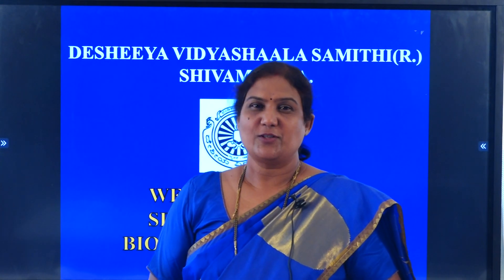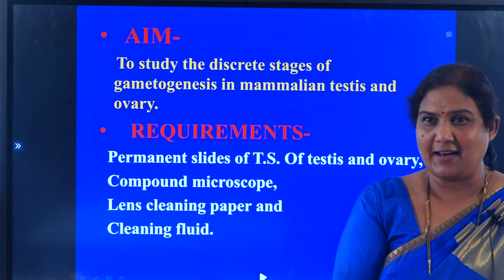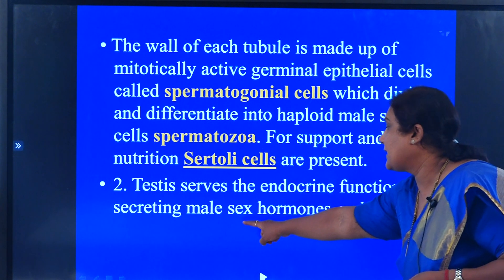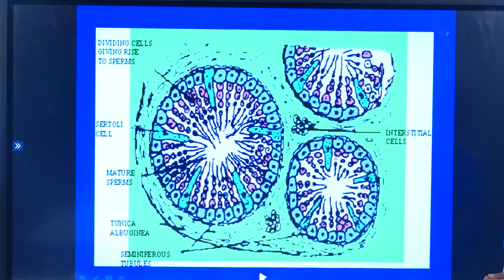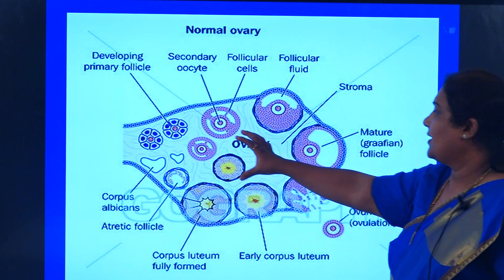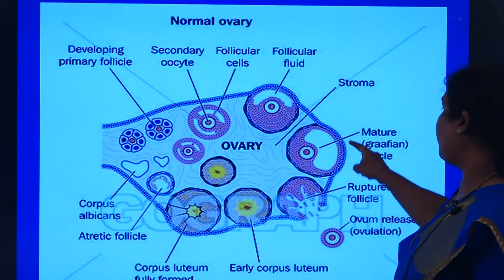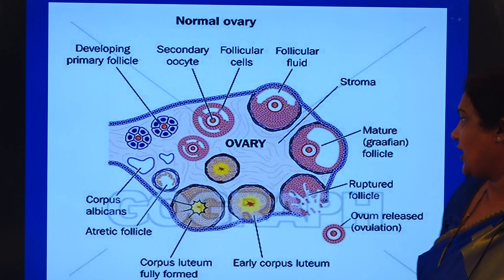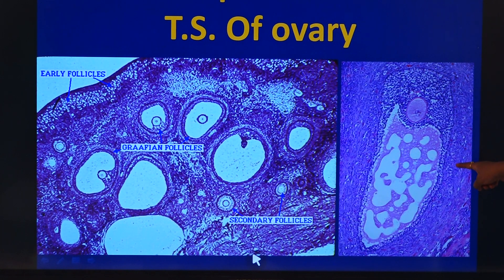II PUC BIOLOGY PRACTICAL: STUDY OF GAMETOGENESIS IN MAMMALIAN TESTIS AND OVARY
Gametogenesis is the process of formation of haploid male and female gametes in respective
gonads by meiosis. The gametogenic development in testis is called spermatogenesis and in ovary it is oogenesis.